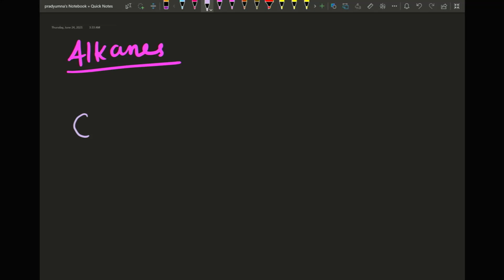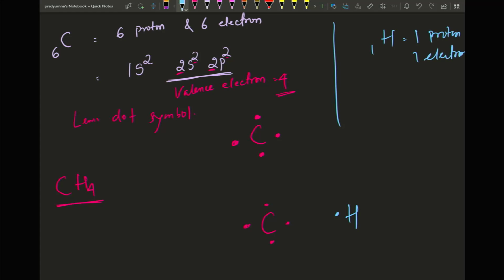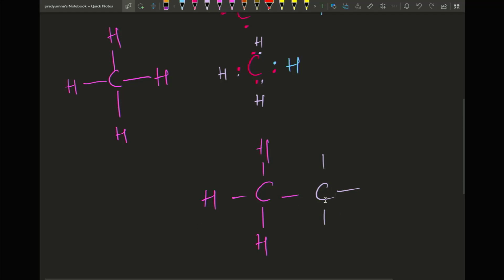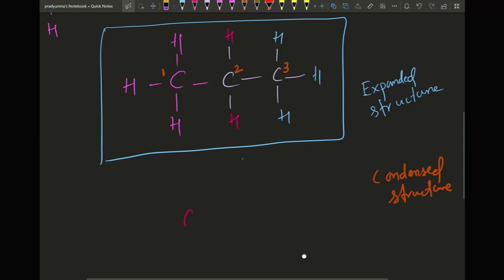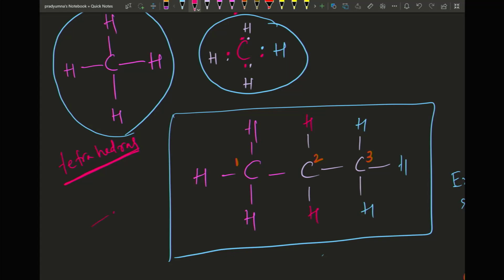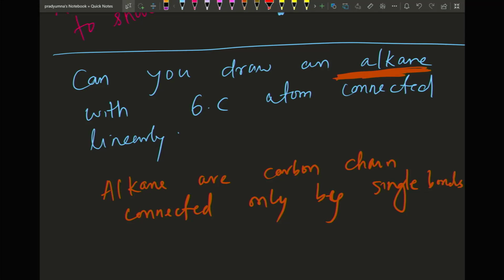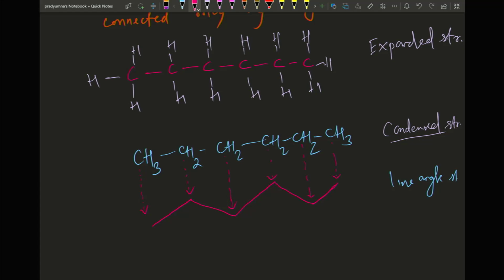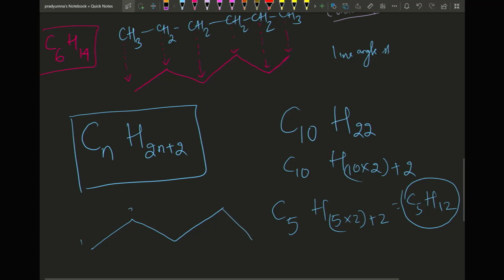General Chemistry: Alkane structure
This video is a part of lecture series designed for the General Education in Chemistry course.
Lewis dot symbol of Carbon: 00:19
Expanded structure: 4:22
Condensed structure: 6:20
Line angle structure: 7:19
Dash and wedges: 9:01
alkane drawing practice: 10:17
General alkane formula: 13:46